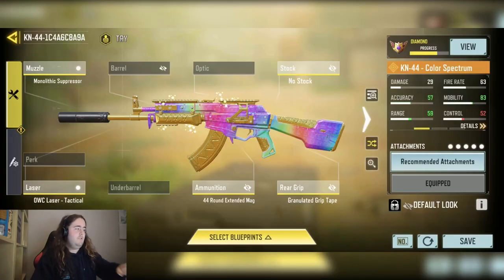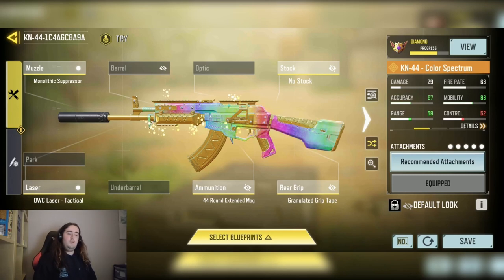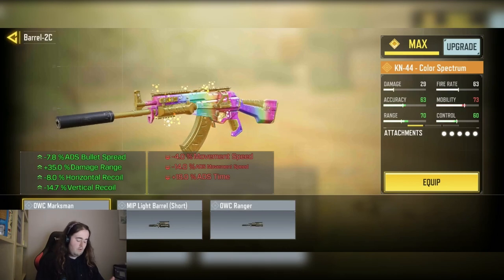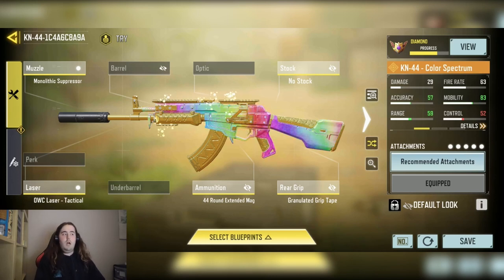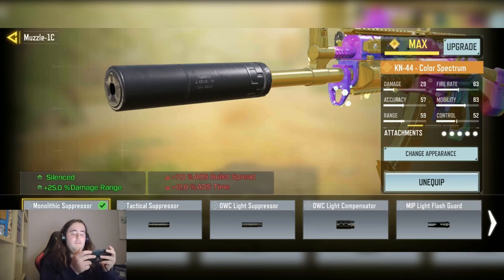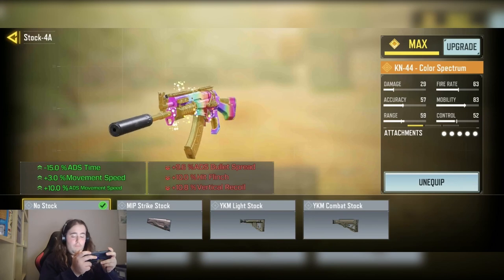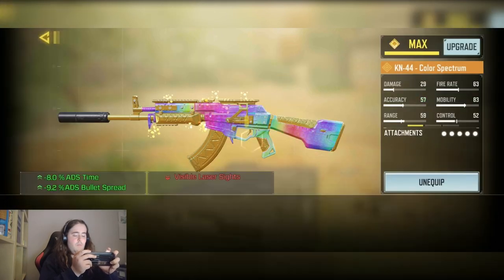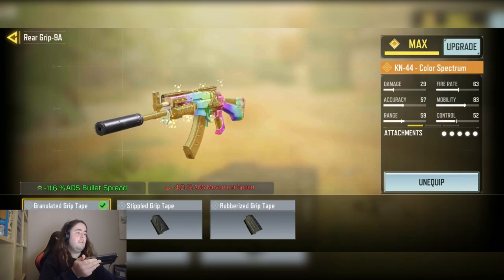this HIGH POWER KN-44 ☠️ is the BEST GUN in SEASON 10 of COD MOBILE!!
COD Mobile - New best KN-44 No recoil Gunsmith Attachments is taking over COD Mobile season 10. Updated KN-44 best class setup for MP Ranked and Battle Royale. KN-44 Fast ADS Speed + KN-44  no recoil gunsmith + Max Range KN-44 Gunsmith Attachment Setup.

What KN-44 Gunsmith attachments are you using in Call Of Duty Mobile?

 COD Mobile no recoil KN-44 gunsmith attachments! best KN-44 gunsmith no Recoil | KN-44 Gunsmith Loadout | KN-44 gunsmith attachments| KN-44 best class setup| best KN-44 attachments in season 10 | KN-44 cod mobile | KN-44 gunsmith season 10 | best KN-44 gunsmith | KN-44 loadout | KN-44 class setup cod mobile